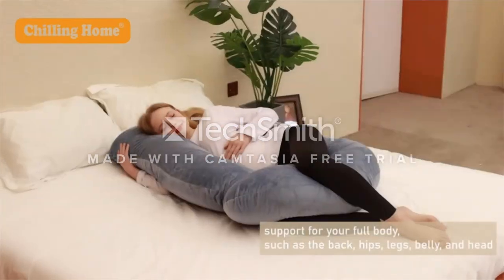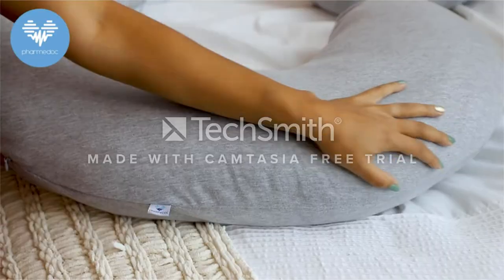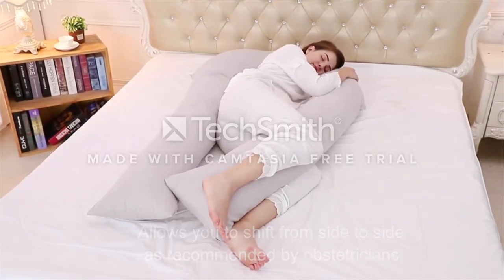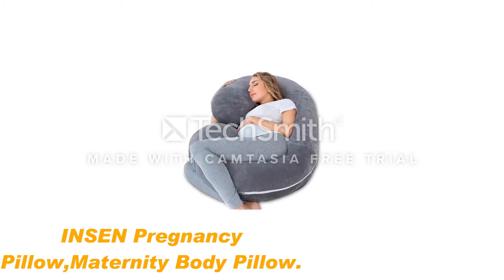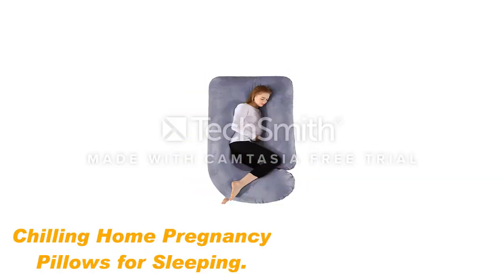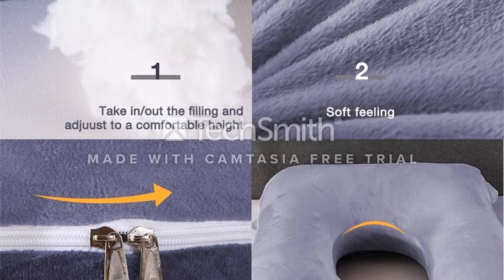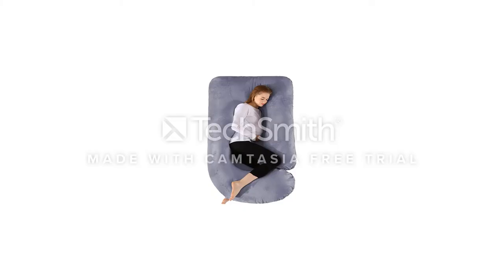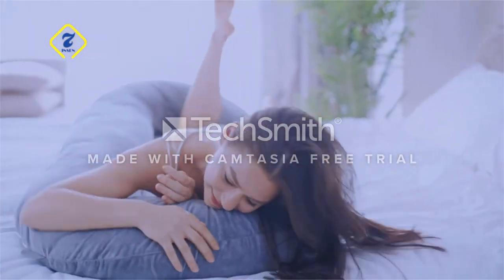✅ Top 5: Best Pregnancy Pillows For Back Pain 2022 [Tested & Reviewed]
📌Product Link📌:
☄️1 The CeeCee Pillow by PharMeDoc Pregnancy Pillow.
📌US Prices
☄️2 QUEEN ROSE Pregnancy Pillows, U Shaped Full Body.
📌US Prices
☄️3 INSEN Pregnancy Pillow,Maternity Body Pillow.
📌US Prices
☄️4 Chilling Home Pregnancy Pillows for Sleeping.
📌US Prices
☄️5 Meiz Pregnancy Pillows, Pregnancy Pillows for Sleeping.
📌US Prices
☄️6 AngQi Pregnancy Pillows, U Shaped Pregnancy.
📌US Prices
☄️7 Chilling Home Pregnancy Pillows, C Shapedl.
📌US Prices

best body pillow covers, best body pillow for dakimakura, best body pillow for herniated disc,
best body pillow for fibromyalgia, best pregnancy pillow for hips, best pregnancy pillow for hot sleepers, best body pillow for si joint pain, best pregnancy pillow john lewis,
best pregnancy pillow for rib pain, best pregnancy pillow for restless legs, best pregnancy pillow for third trimester, best pregnancy pillow for tall person, best pregnancy pillow for travel,
best pregnancy pillow for tummy sleepers, best pregnancy pillow for scoliosis, best pregnancy pillow for side sleeping, best pregnancy pillow for spd, best pregnancy pillow for summer,
best pregnancy pillow mumsnet, best cooling body pillow 2021, best pregnancy pillow 2021, best body pillow 2021, best pregnancy pillow 2022, best body pillow 2022, GearResearch;